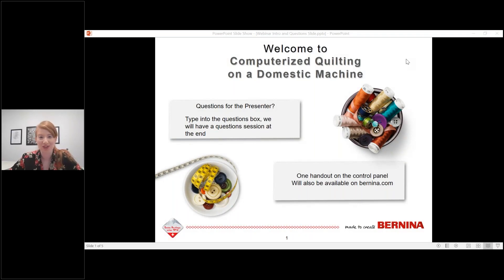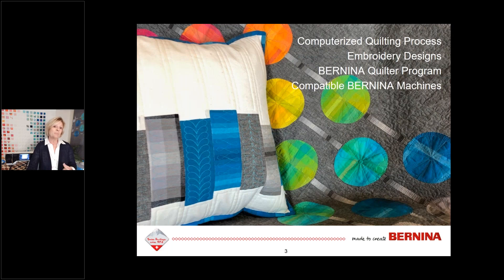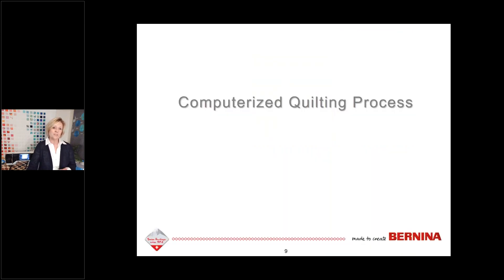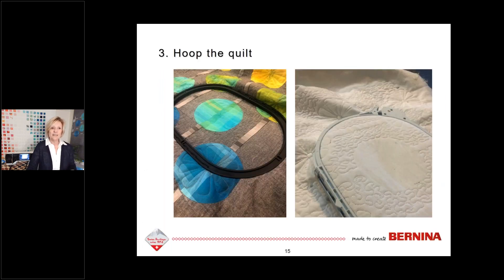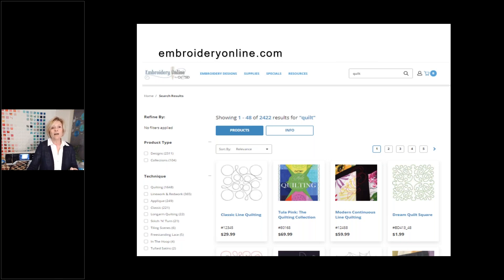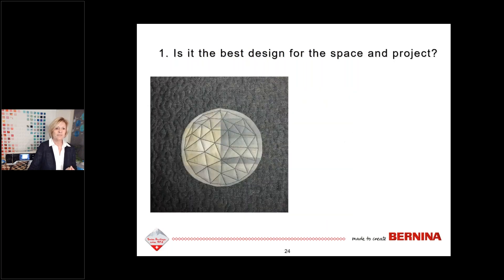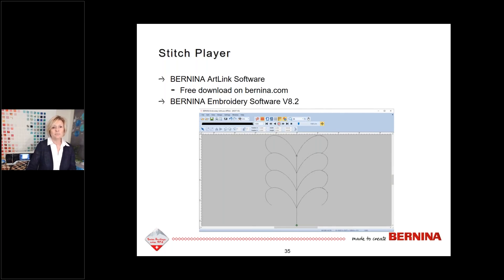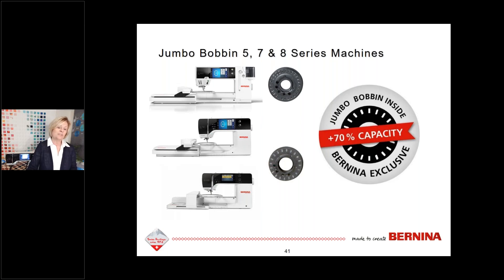Computerized Quilting on a Domestic Machine Webinar Series with Connie Fanders Session 1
Join Business Manager of Embroidery, Connie Fanders, for a series of four 30-minute webinars to take you through the entire process of Computerized Quilting with the Domestic Machine.
Webinar 1: Quilting Preparation & Process
Webinar 2: Stitch Perfection
Webinar 3: Precise Design Positioning
Webinar 4: Quilting Possibilities